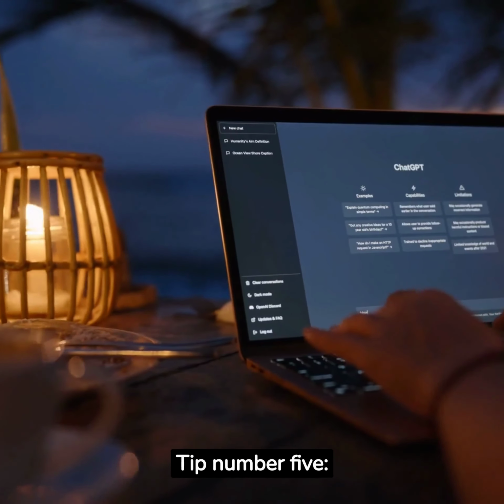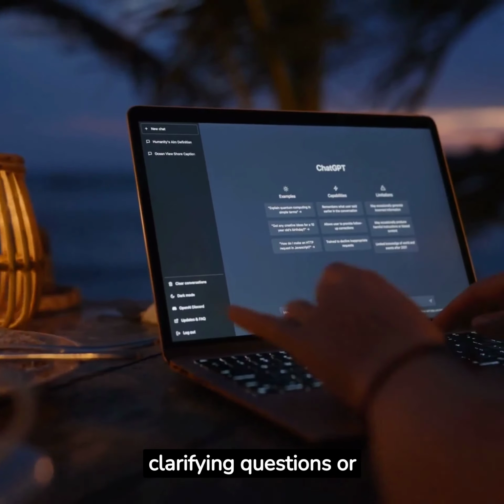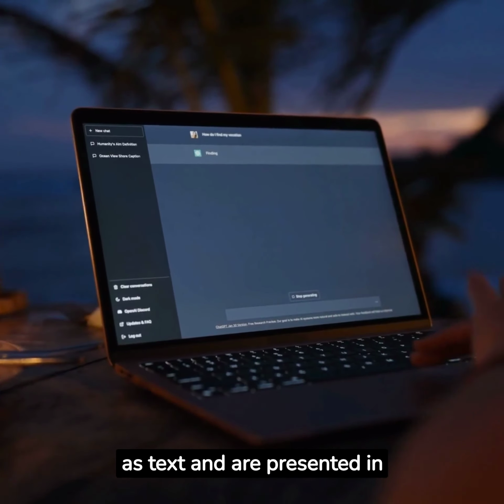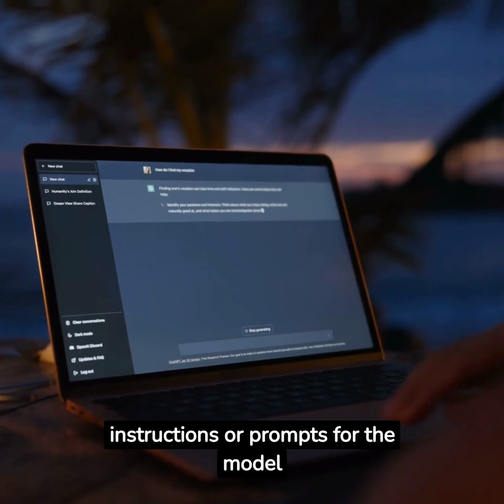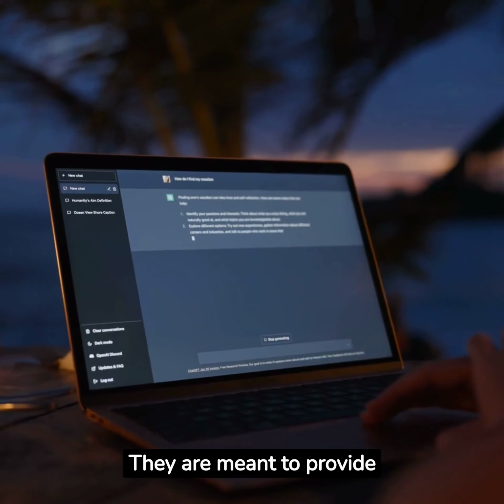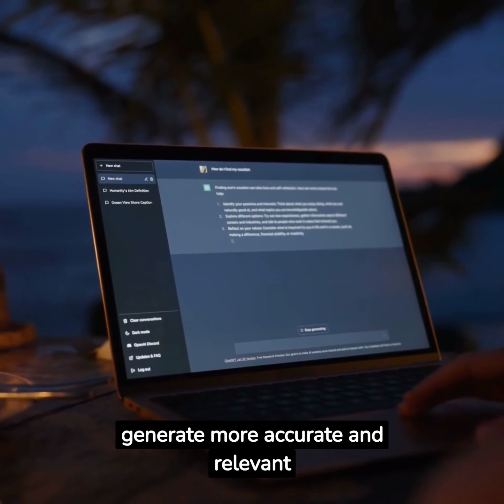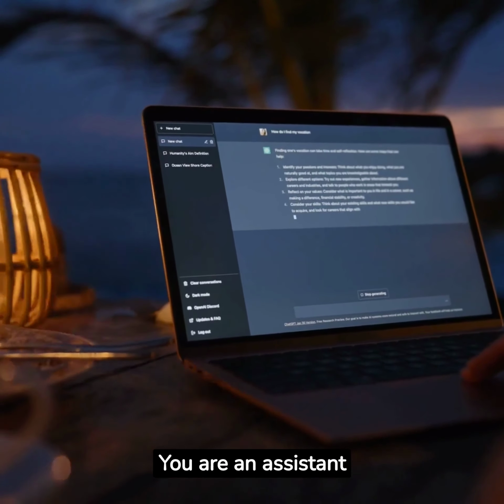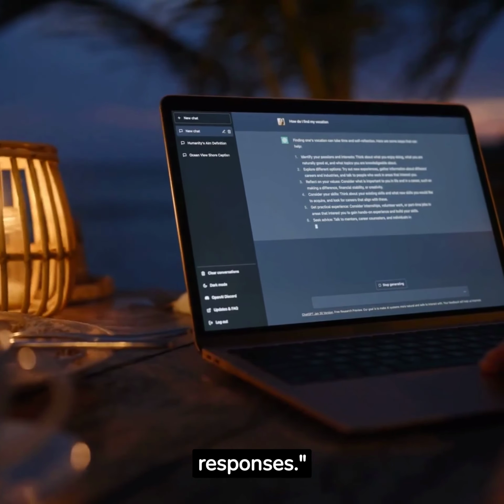Unlocking the Full Potential of AI Conversation with Chat GPT Mastery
By watching this video, you'll gain valuable insights into optimizing your interactions with Chat GPT. We'll share proven techniques to get the most accurate and relevant responses, suggest best practices for fine-tuning its outputs, and offer troubleshooting advice for handling challenging scenarios.

Unlock the immense potential of Chat GPT and revolutionize the way you communicate and interact with AI. Don't miss out on this ultimate guide to utilizing the power of Chat GPT to its fullest. Watch now!

Do you agree with the insights shared, or do you have a different point of view? This platform encourages an open dialogue and welcomes diverse perspectives. We invite you to freely share your thoughts, comment on the topic, and engage with fellow participants!